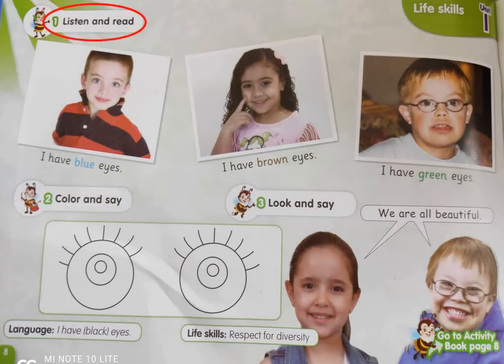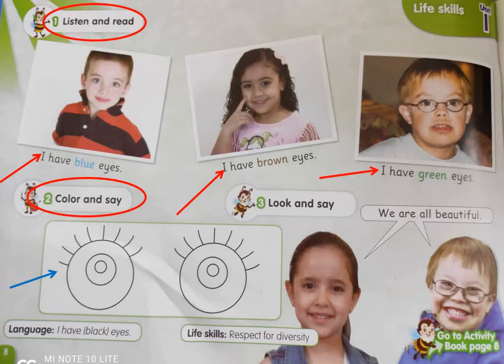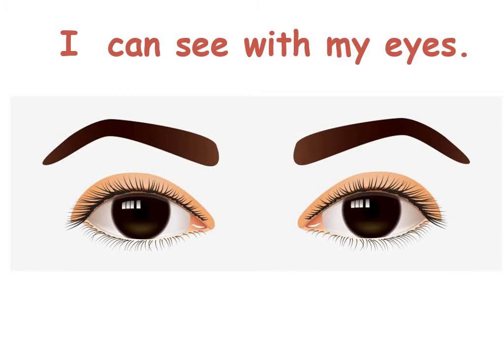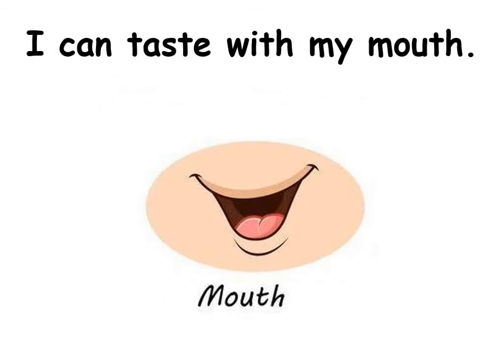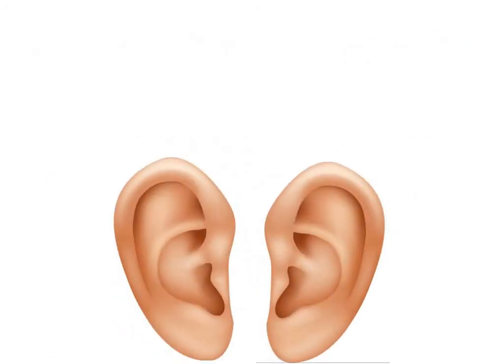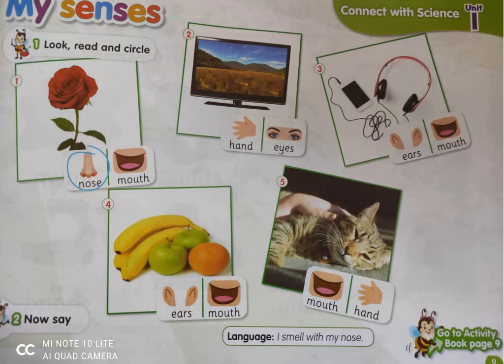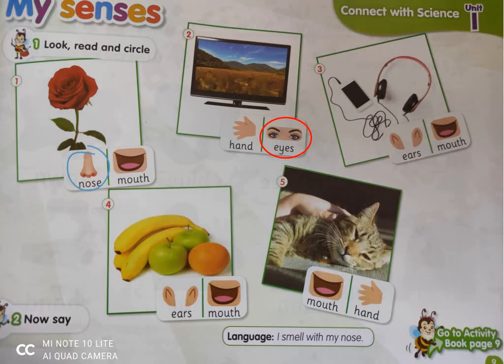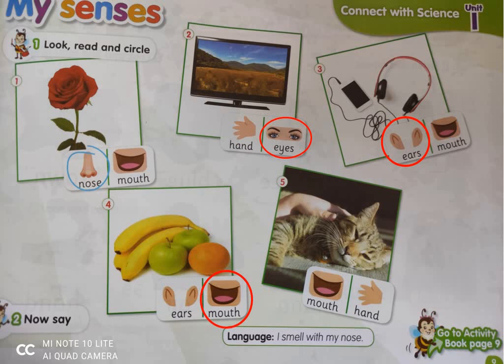Connect (K.G 1 ) 5 Senses 2 "Week 4 "